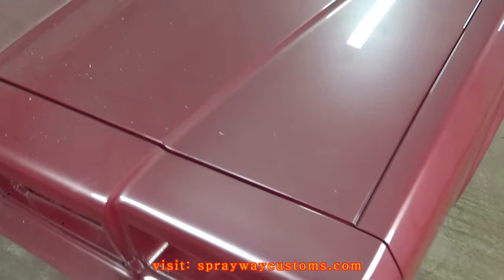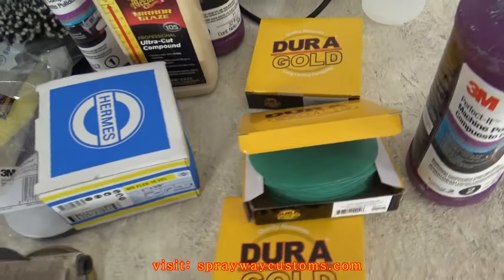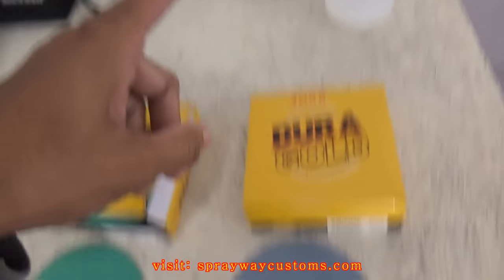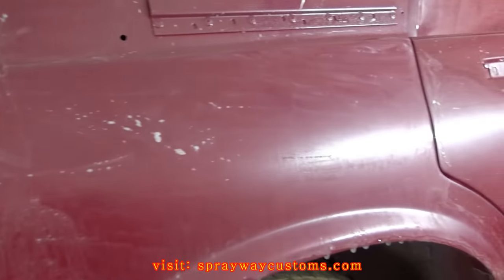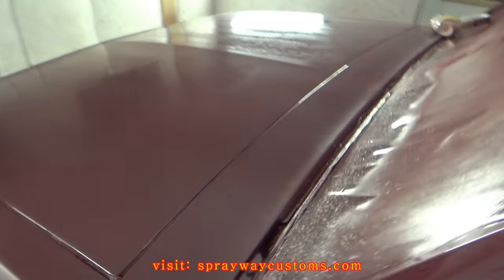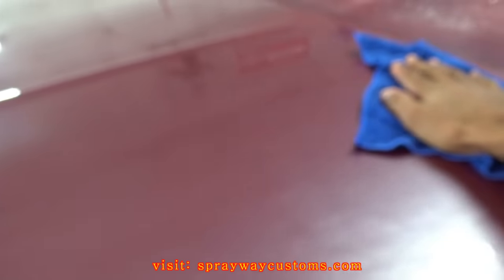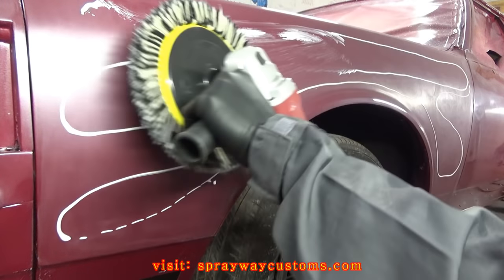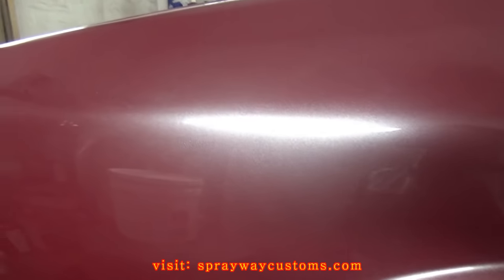How To Cut And Buff - Wet Sand To Remove Paint Runs & Orange Peel In Clear Coat - Box Chevy Caprice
Watch My Latest Video Here: "HEADLINER REPAIR - How To Replace Fix Torn Sagging Roof Liner In Car Or Truck - TAHOE YUKON ESCALADE"

How To Repair Rust On A Car Without Welding With Fiberglass/Box Chevy Caprice Vinyl Top Rust Repair

How To Prep & Paint Car Hood & Trunk Lid Jambs / Tri Stage Pearl / Box Chevy Caprice LS Brougham

How To Paint Car Door Jambs On Box Chevy Caprice LS Brougham With TAMCO HC-2104 Euro Clear

How To Paint A Car At Home - Box Chevy Caprice LS Brougham - Three Stage Pearl Step by Step DIY

Cutting and buffing a 1987 Box Chevy Caprice LS Brougham that I just painted. I'll show you how I color sand clear coat runs and orange peel to achieve a show quality finish. I'll take you through all the steps from sanding with the DA with 1500 grit, 2000 grit to 3000 grit. The final steps is using the Harbor Freight Digital Chicago Electric 7 in 10 Amp Heavy Duty Variable Speed Buffer / Polisher to apply the compound and polish. any questions feel free to ask SprayWay.